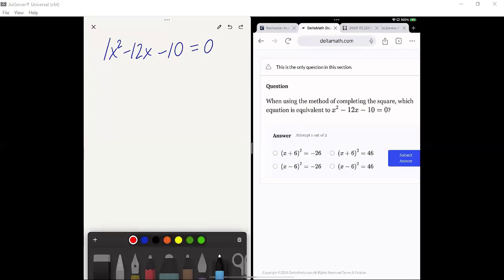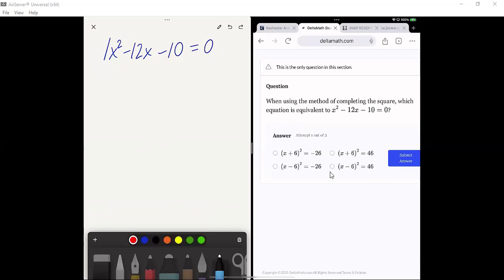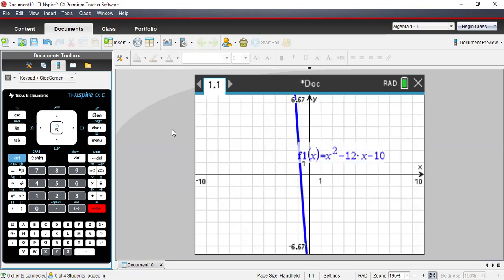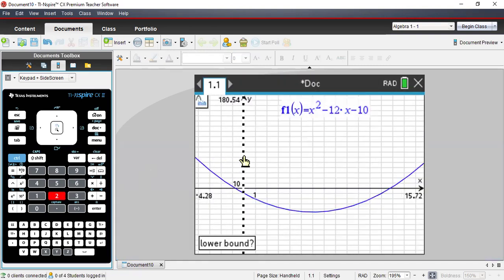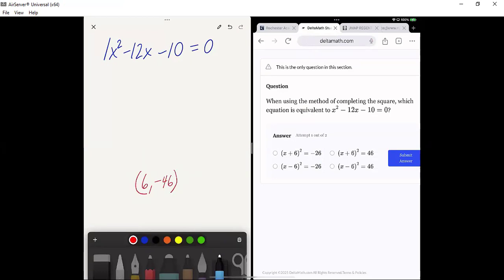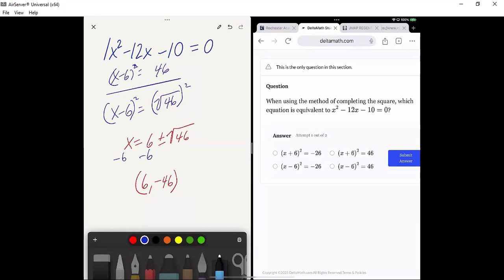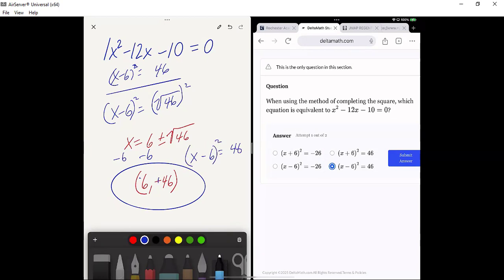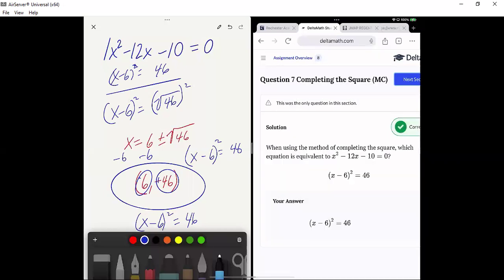Using the Quadratic Formula INSTEAD of Competing the Square to find Exact Roots (MC)